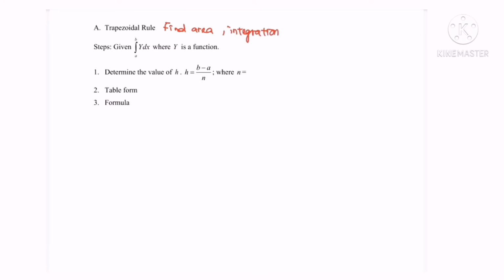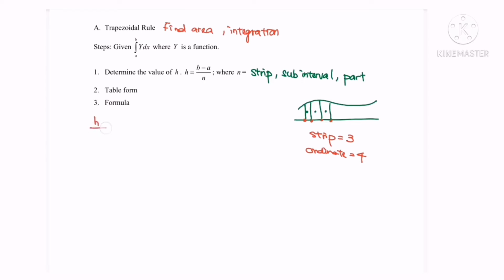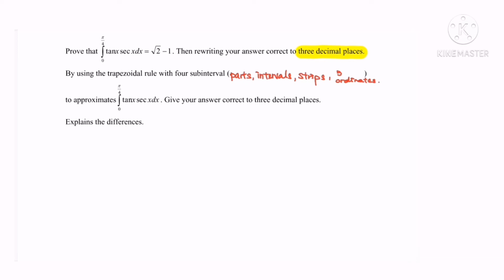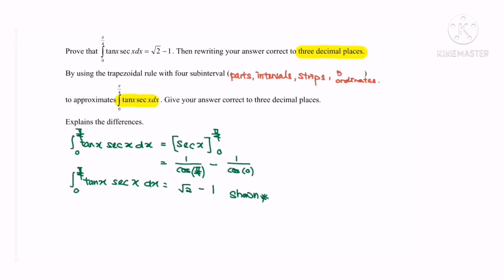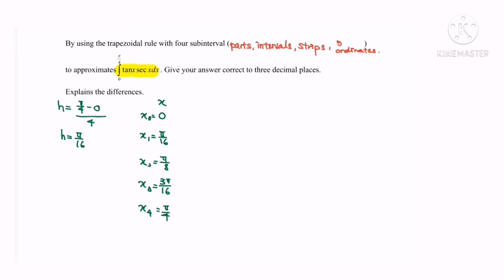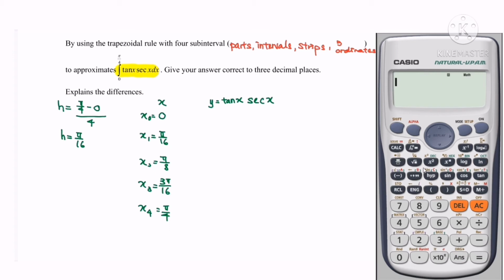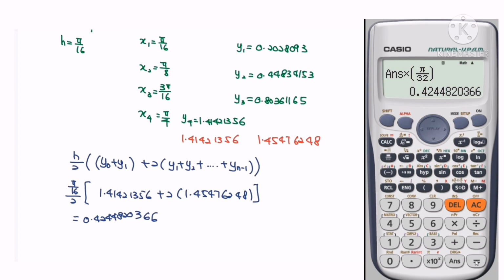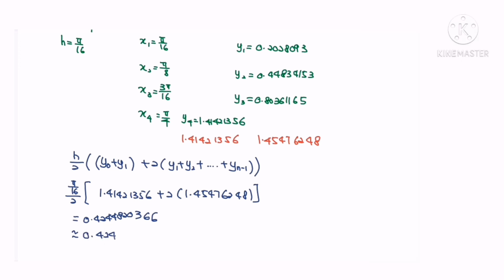E46 Trapezoidal Rules - Trigonometric functions